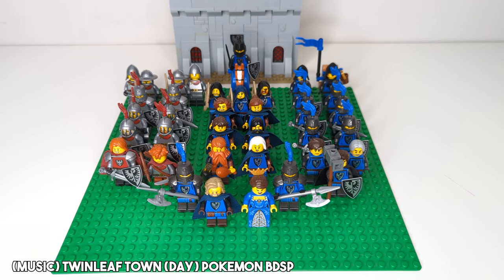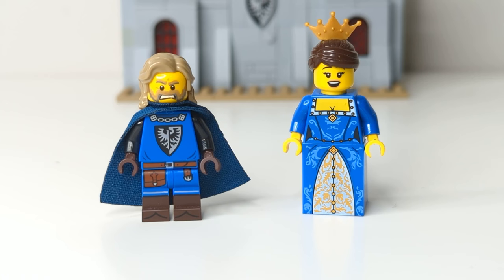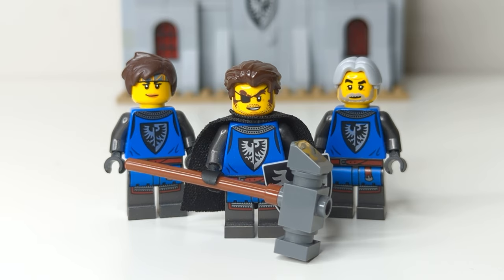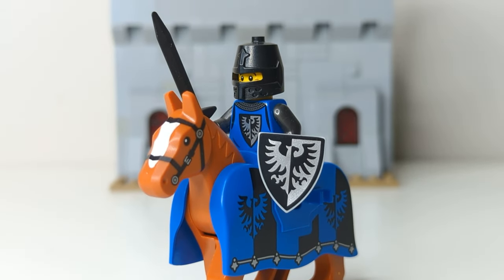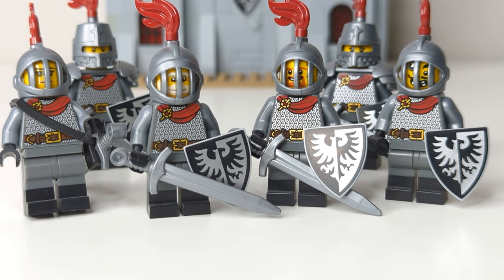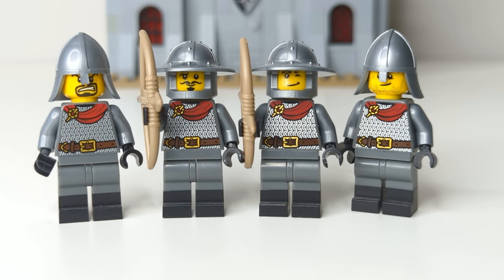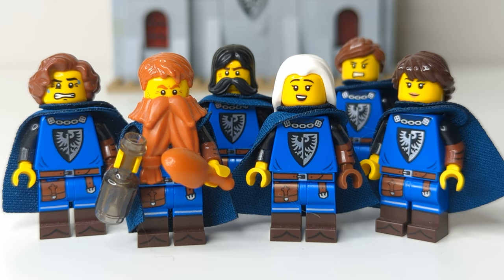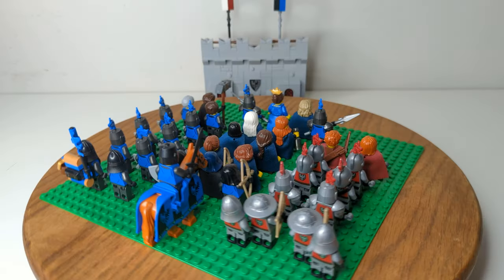I Built a LEGO Black Falcon Army for my Modular Castle!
This video is essentially a preview of my upcoming Black Falcon Modular Castle series. I plan on starting the actual build series sometime this August. So keep an eye out for that!